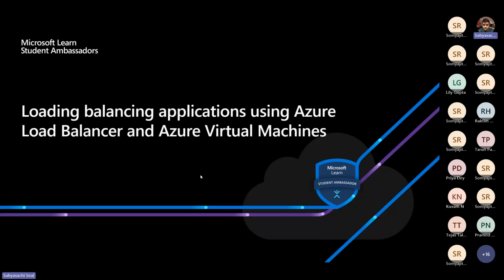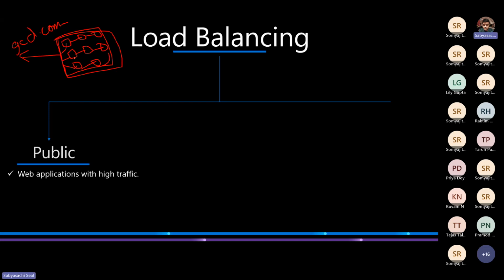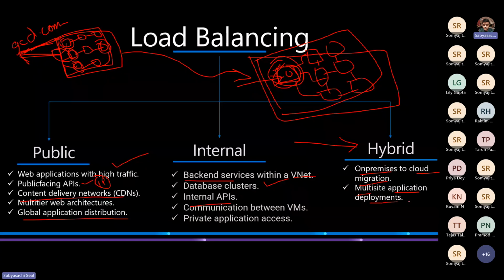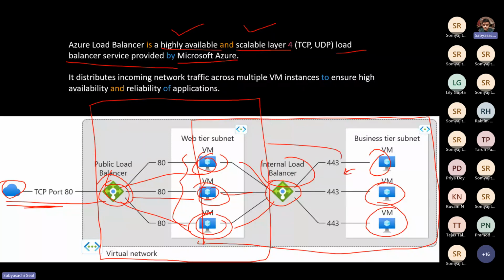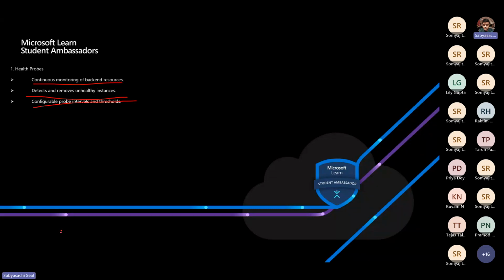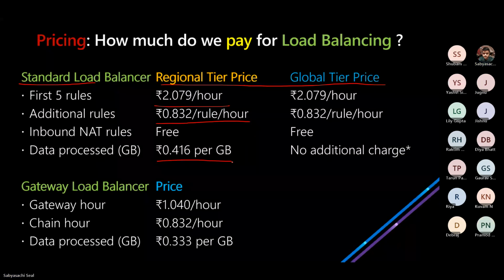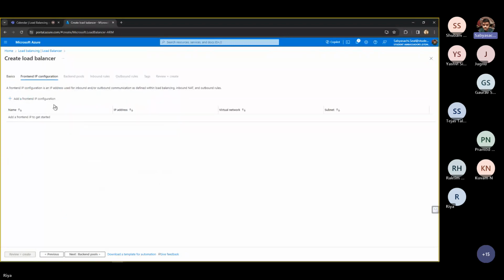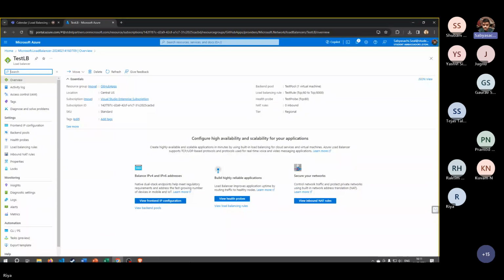Load Balancing with Azure Load Balancer and Azure Virtual Machines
Join us for an exclusive workshop on Load Balancing with Azure Load Balancer and Azure Virtual Machines

In this hands-on session, you'll learn how to leverage Azure's powerful load balancing capabilities to enhance the availability, scalability, and reliability of your applications.

Whether you're a seasoned Azure expert or just getting started with cloud infrastructure, this event offers valuable insights and practical guidance for maximizing the performance of your applications.

Don't miss this opportunity to level up your Azure skills and network with fellow professionals. Register now to secure your spot